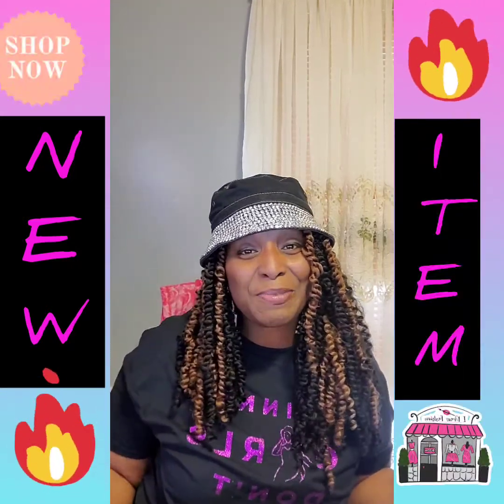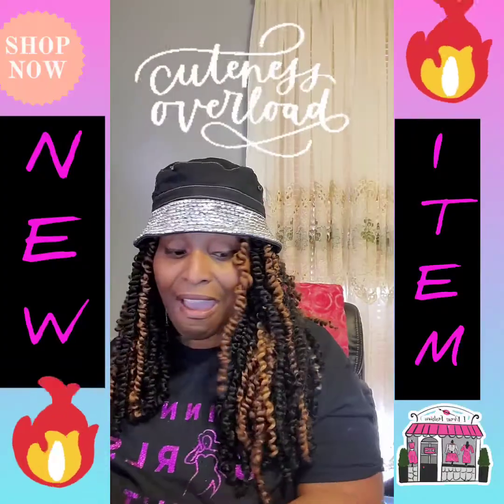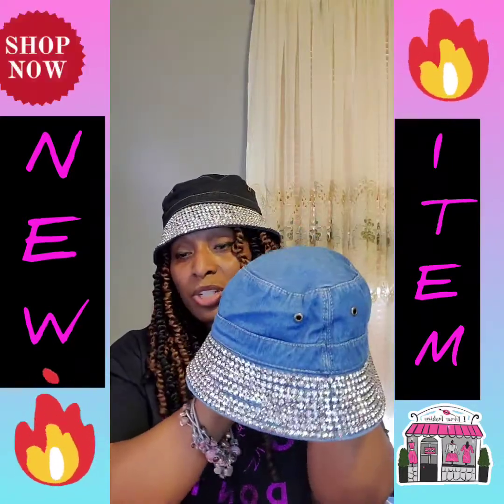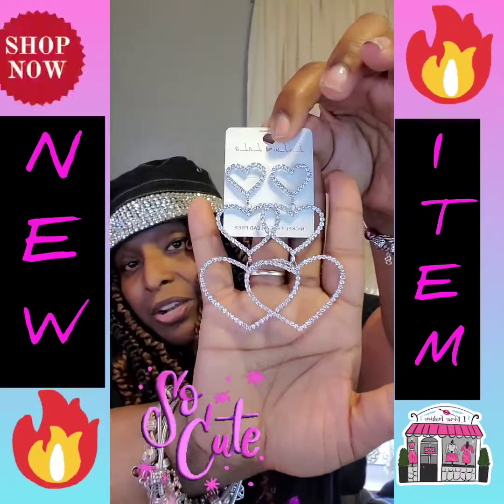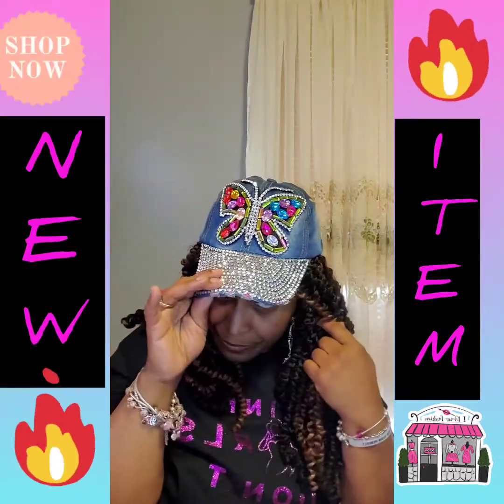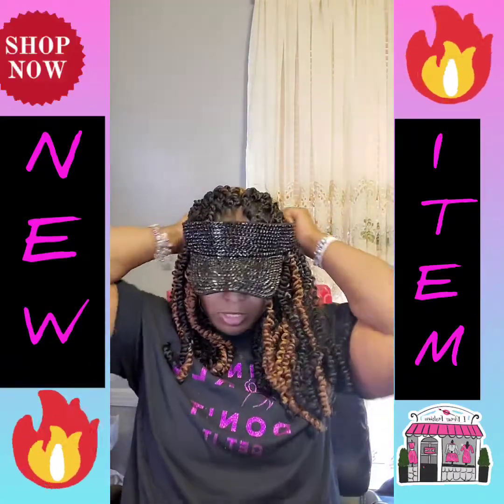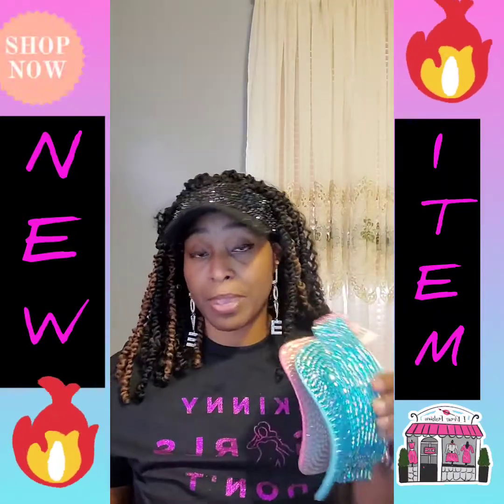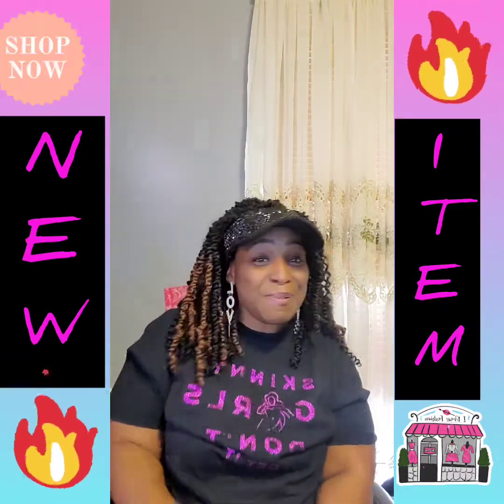New Accessories Available on the website